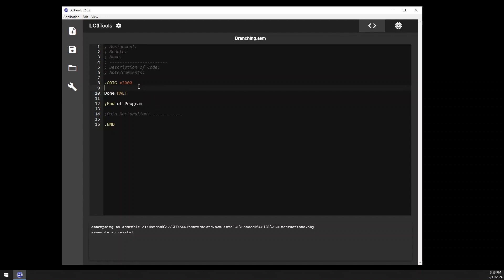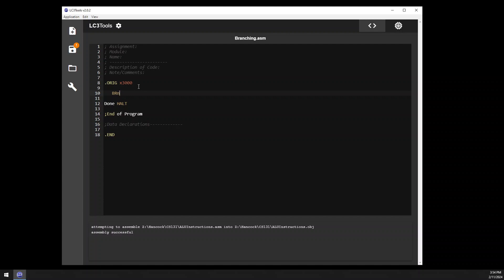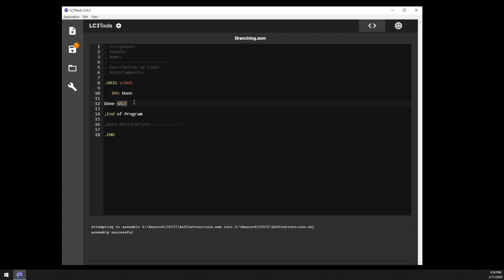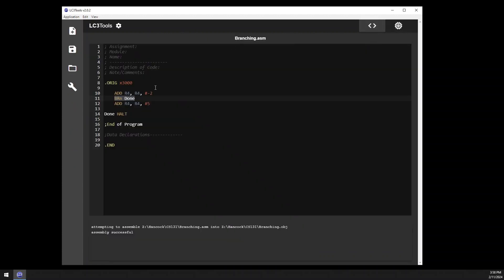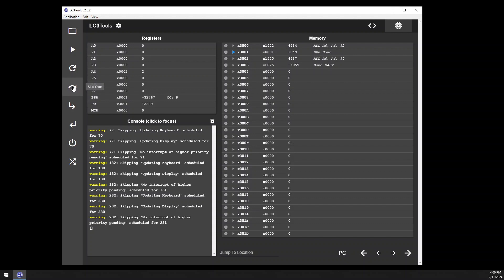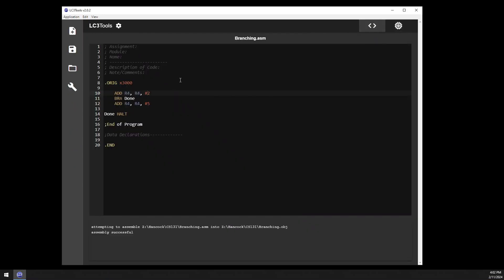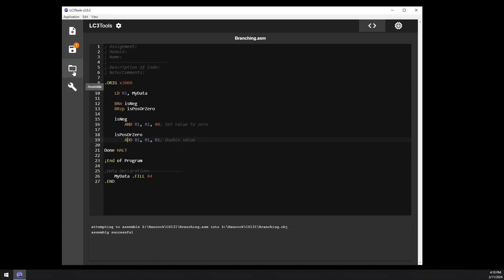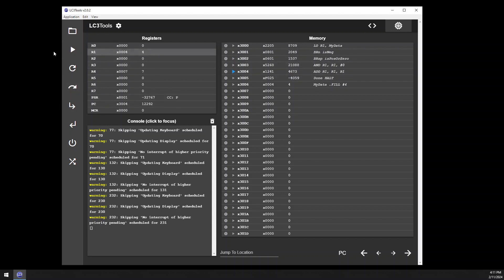LC-3 Getting Started - Branch Instruction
Jumping around in code and if/else example